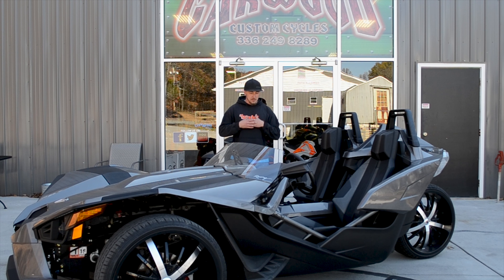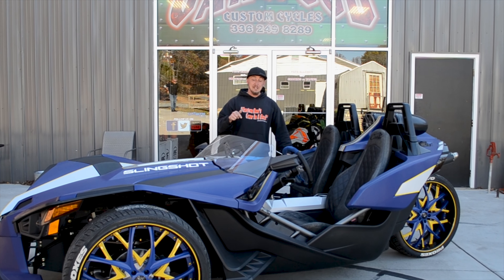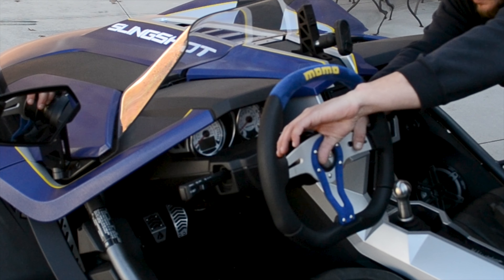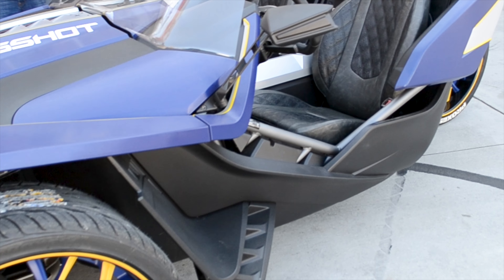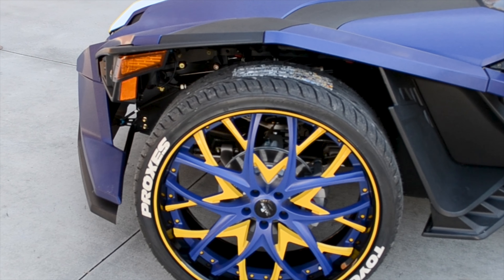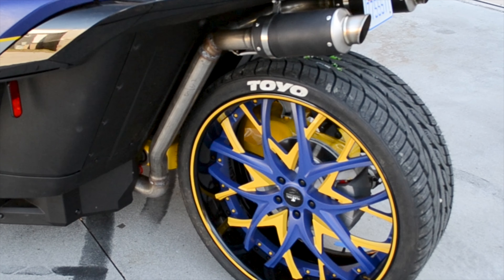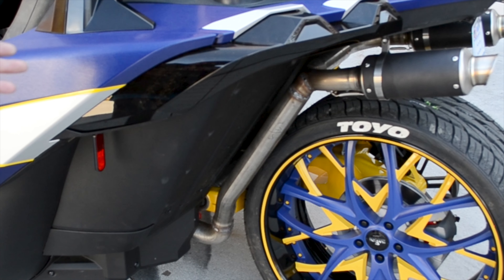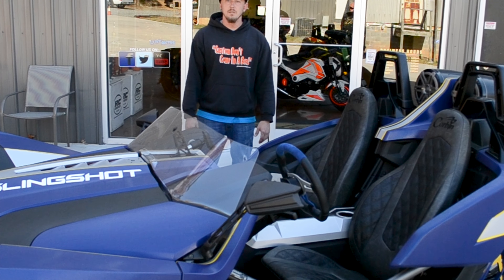Customized Polaris Slingshot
We offer custom wheels and accessories for the Polaris Slingshot!